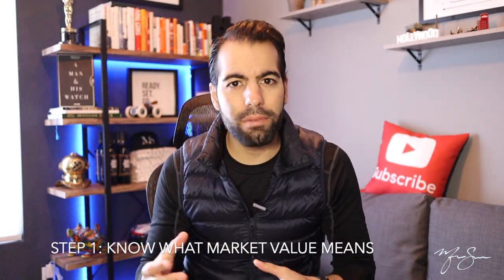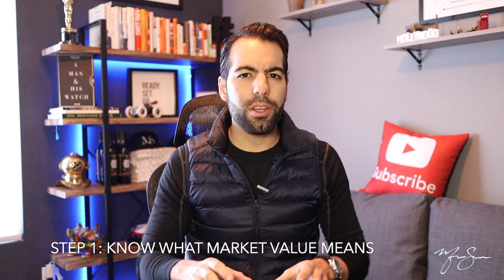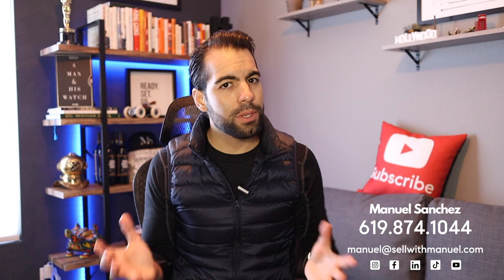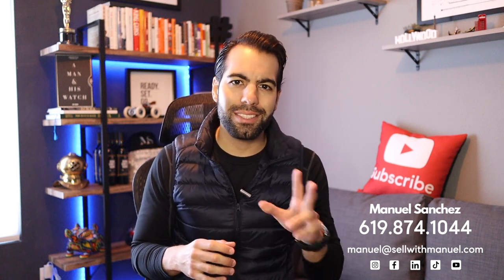3 Steps To Determine What Your Home Is Worth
In this video I go over 3 simple steps to determine what you home is worth.

I hope you guys can find value in this video.

I am your source for real estate in San Diego and surrounding areas. Looking to purchase a new home? Avoid feeling overwhelmed and use my experience and knowledge to find the home of your dreams. Thinking of selling? Exposure is everything. Leverage my experience and marketing tools to turn "selling" into "sold". Have questions? I'm here to help find answers and provide insights into the local area.

DRE 02018479